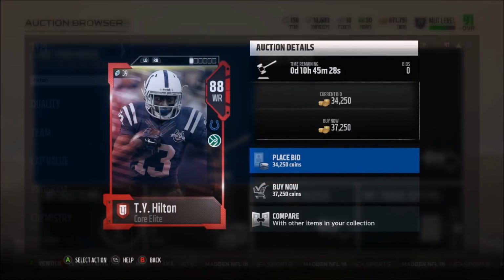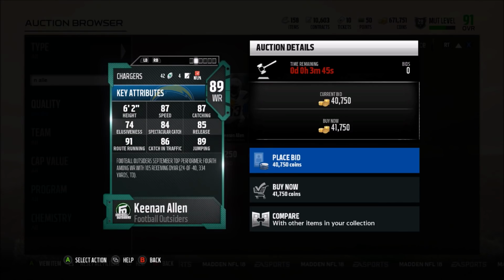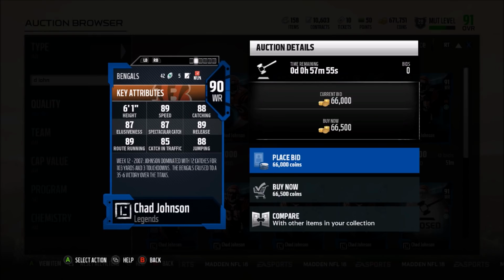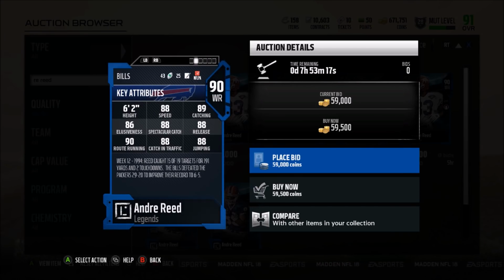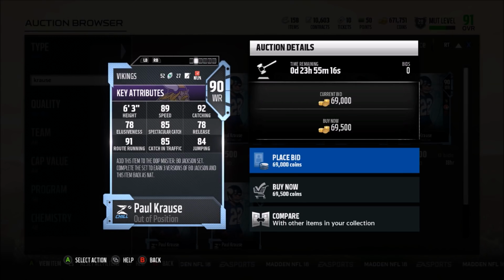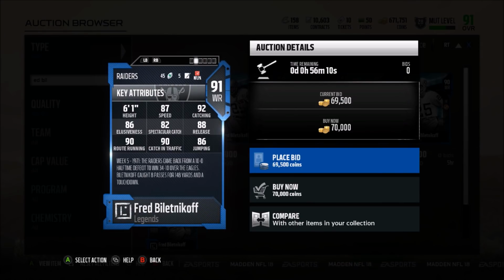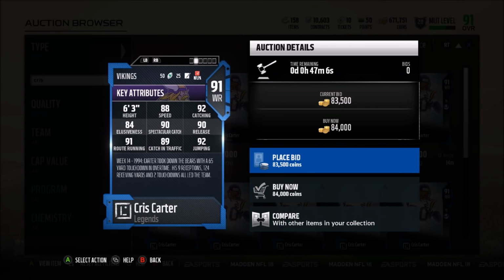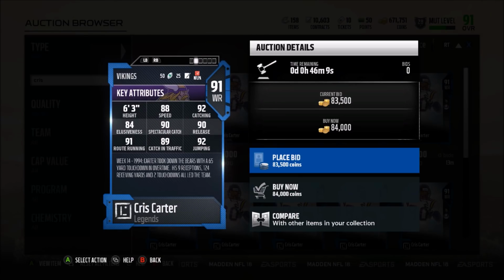The BEST Budget WRs In Madden 18 Ultimate Team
In this Madden 18 video, I'll be discussing the best budget cards Madden Ultimate Team for your pass rushers. These are the best budget WRs with the important ratings that you need. Watch this before you spend any coins on your MUT team. Put together a tough budget squad for Madden 18 ultimate team with this video.